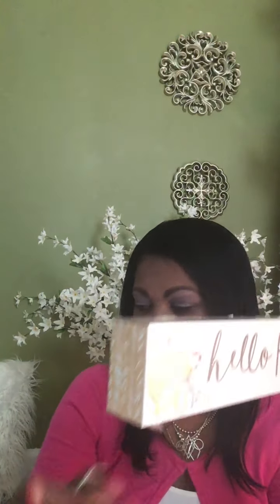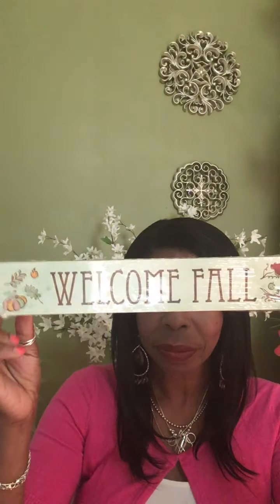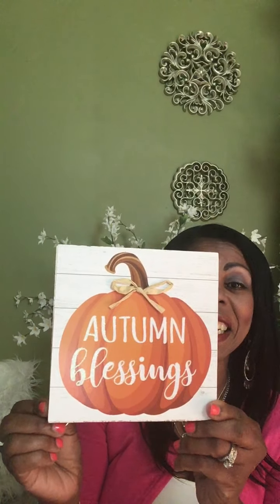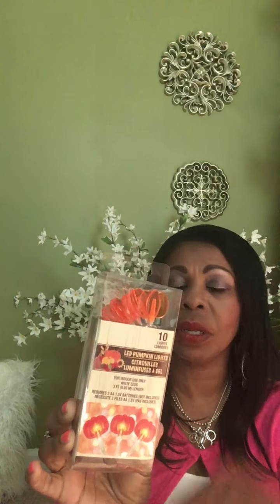Fall shopping haul/Dollar Tree 2020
Hi sweet friends!  In today’s video I’m sharing a Fall shopping haul from the dollar tree.  This shopping haul was collected over several months after visiting various stores throughout my city. Hopefully must items in this video are still available...Happy Decorating!